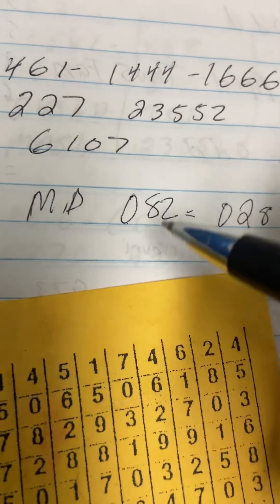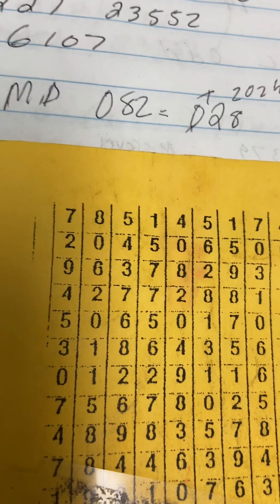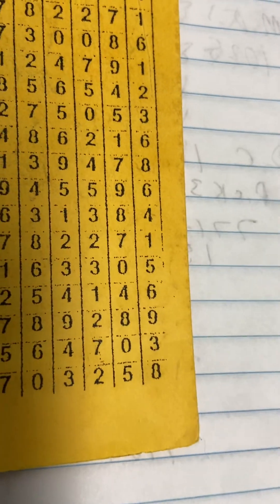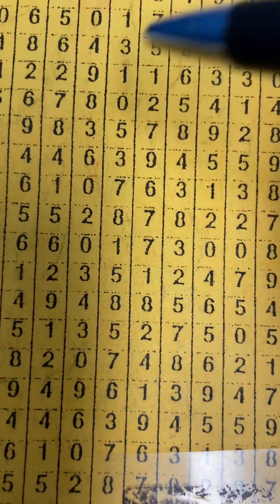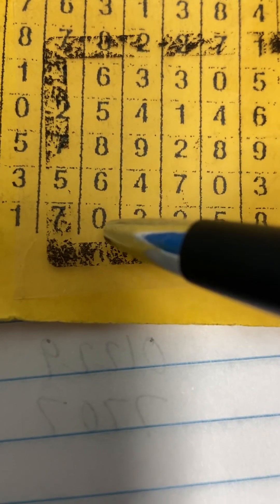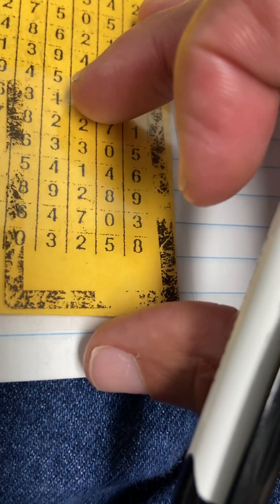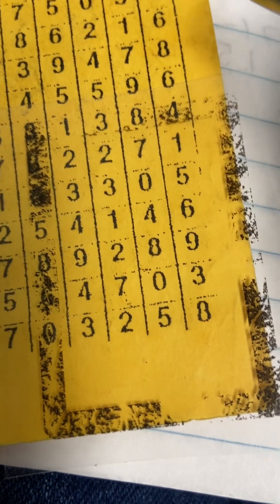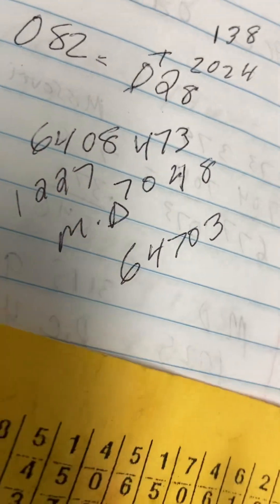MD LOTTERY PERDICTIONS / 6408